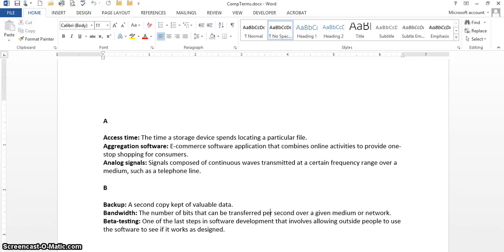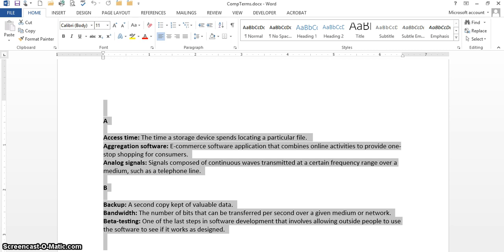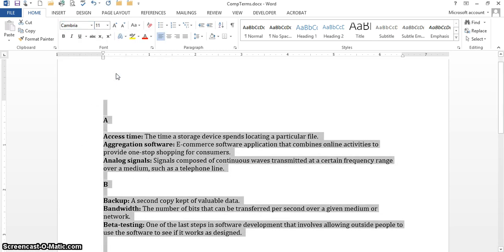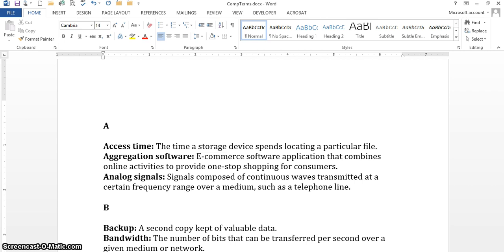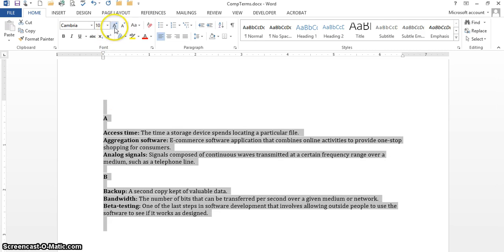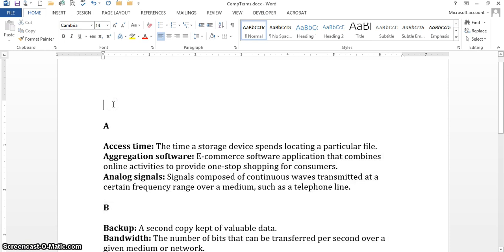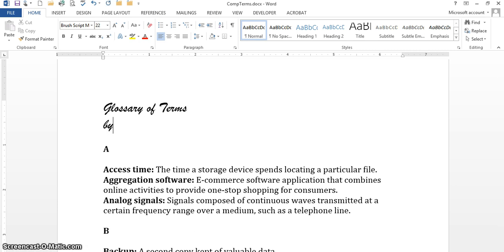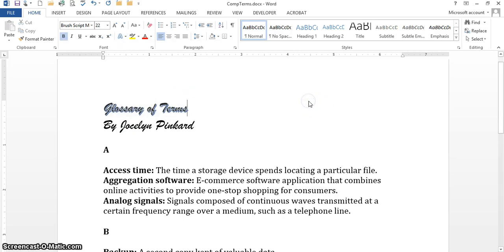Word Chapter 2 Font and Font Effect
This lecture explains how to change font and use font effect